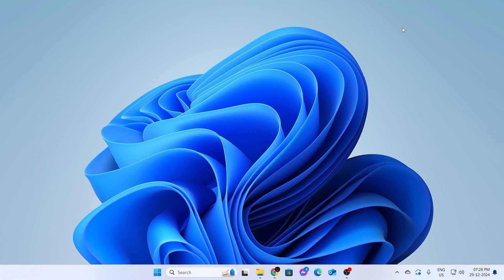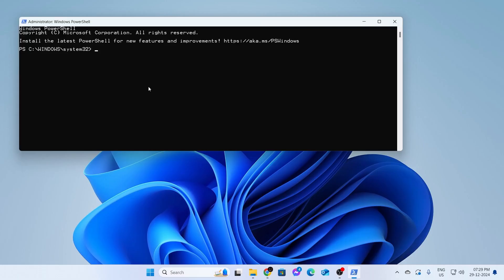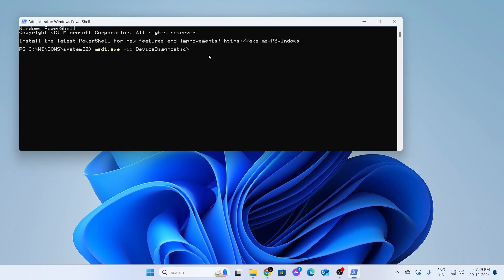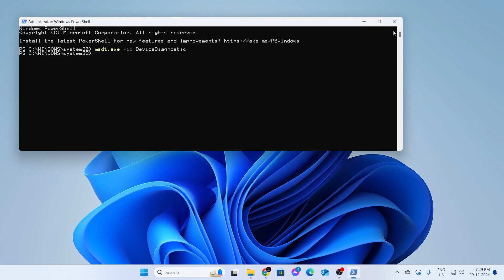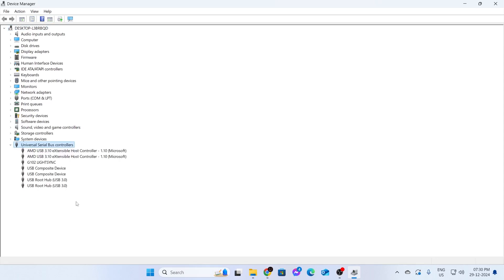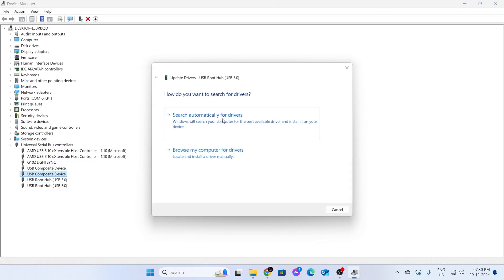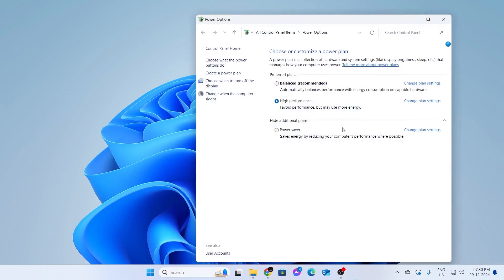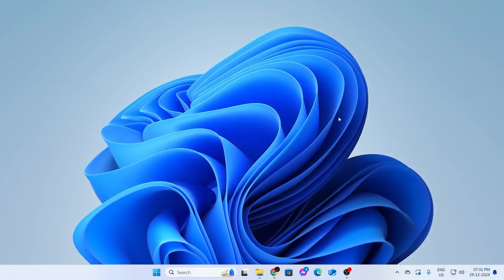How To Fix USB Drive Not Showing in This PC on Windows 11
A quick tutorial on, how to fix USB drive not showing in This PC or My Computer in Windows 11 laptop or PC.